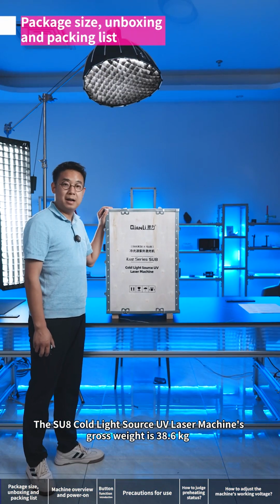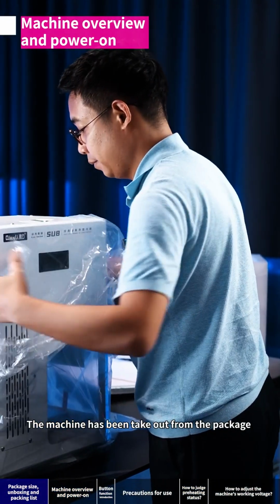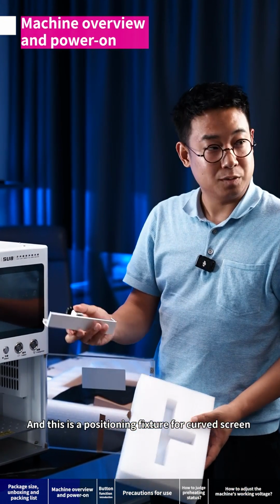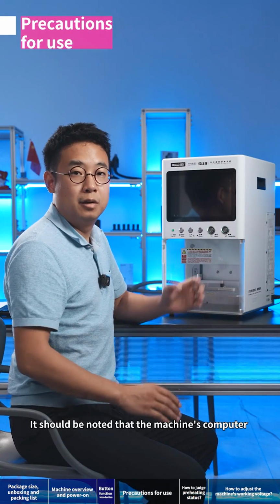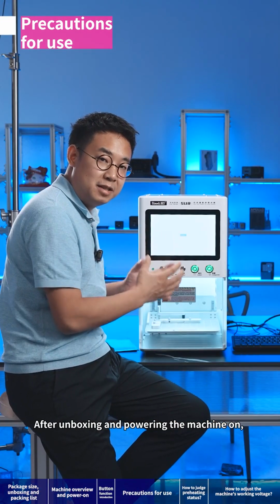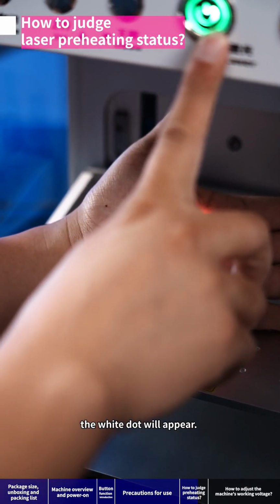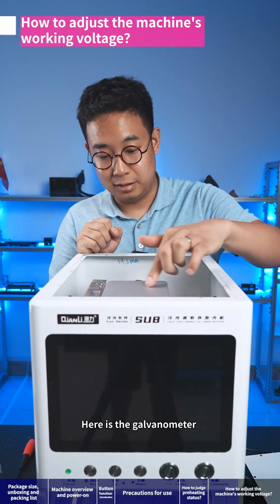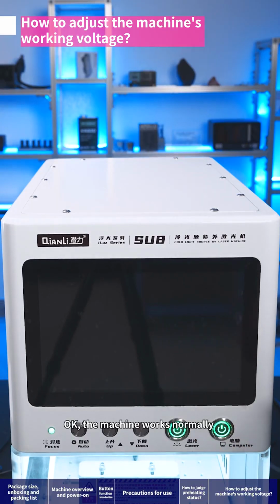iLuz Series SU8 UV Laser Machine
* Smart and automatic
* Cloud update by wi-fi connection
*DIY for fun